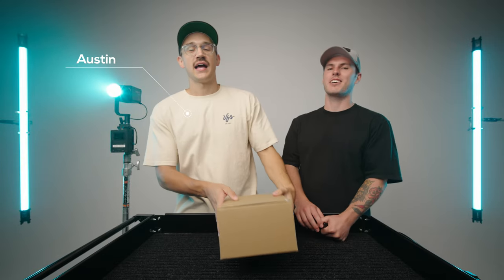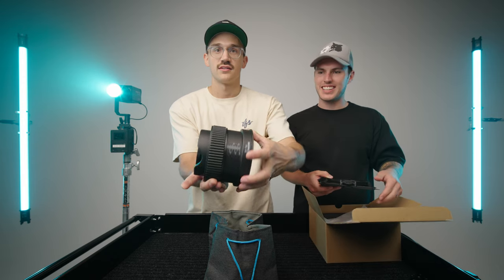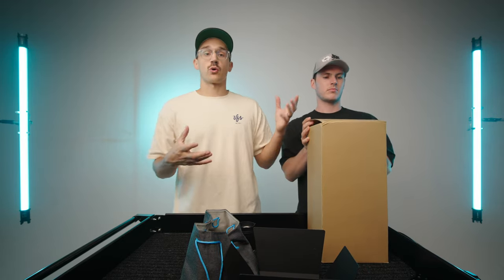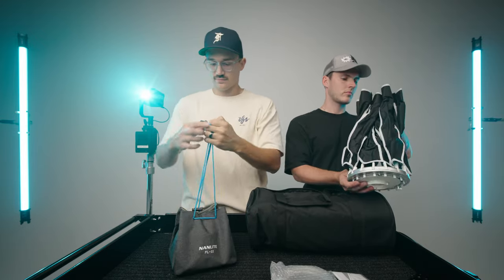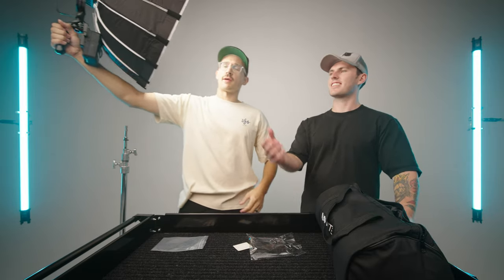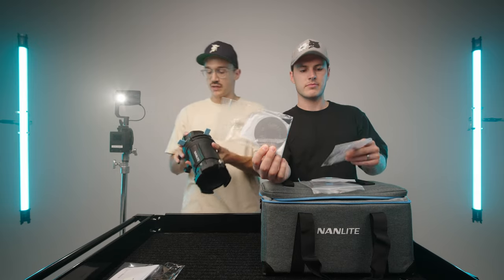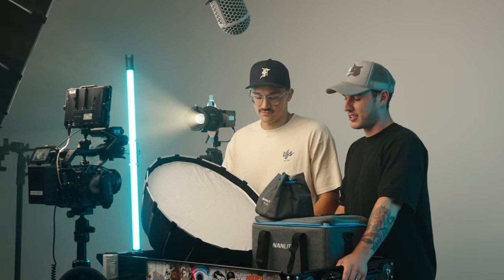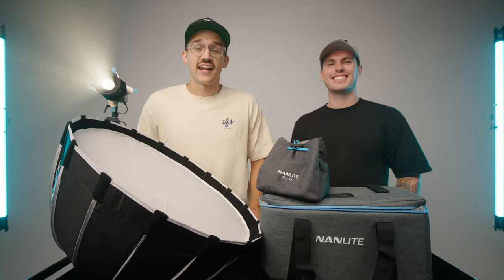Shape Light Like a PRO - Unboxing Nanlite's FM Mounting System: Epic Modifiers and Attachments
Another HUGE shoutout to Nanlite for sending us these products to unbox and review! Check out their website to order directly and their social accounts to keep up with the latest products and news!

In this exciting video, we're unboxing Nanlite's FM Mounting System accessories and modifiers, specifically for. Join us as we explore the versatile and innovative accessories that enhance the capabilities of these incredible lights from Nanlite.

Specifically, we'll take a look at the Nanlite FL-11 Fresnel Lens and Barndoors, Nanlite Forza Softbox with FM Mount, and the Nanlite Forza PJ-FMM Projection Attachment with 36° Lens for FM Mount.

The Nanlite FM Mounting System offers a range of practical and creative solutions to elevate your lighting setup. These accessories are meticulously designed to maximize control over light spill, shape the beam angle, and provide soft and diffused lighting, all while maintaining the superb performance of the Forza 60C and other lights like it.

Join us as we highlight the key features of each accessory, providing you with valuable insights on how to optimize your lighting setup. We'll demonstrate their easy installation process, ensuring you can effortlessly integrate these accessories into your workflow, saving you time and effort on set.

Whether you're a professional cinematographer, photographer, or content creator, the Nanlite FM Mounting System accessories are indispensable tools that can take your lighting game to new heights.

Unlock the full potential of your Forza 60C light with the Nanlite FM Mounting System accessories. Let's dive into this unboxing adventure together and discover how these accessories can revolutionize your lighting setup. Get ready to illuminate your creativity!